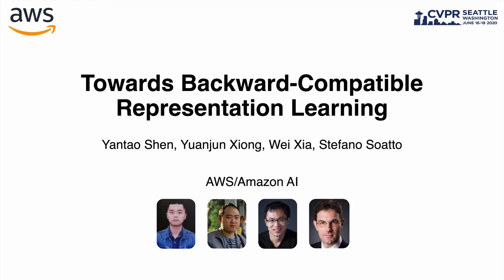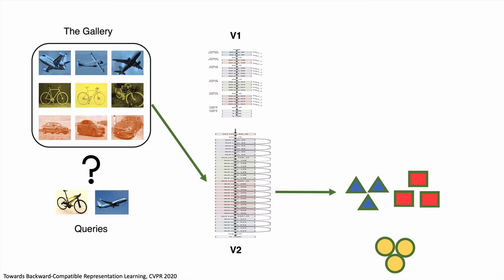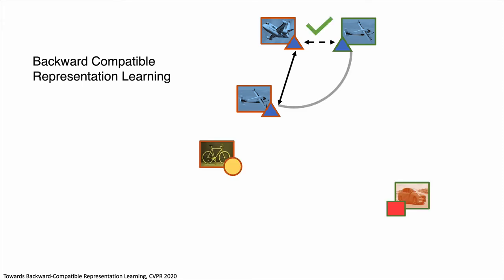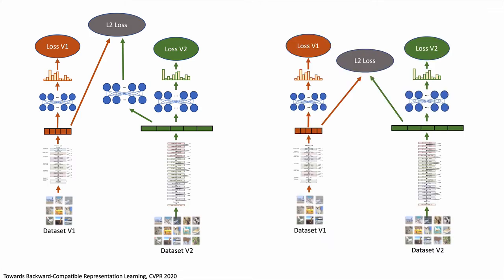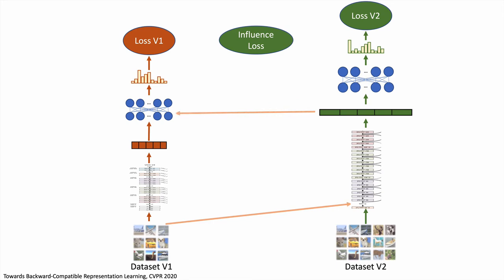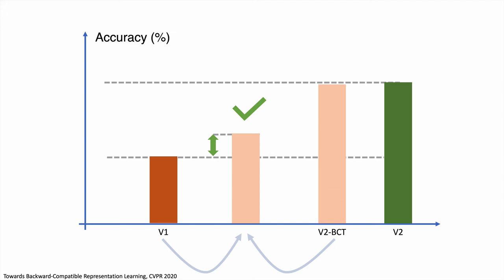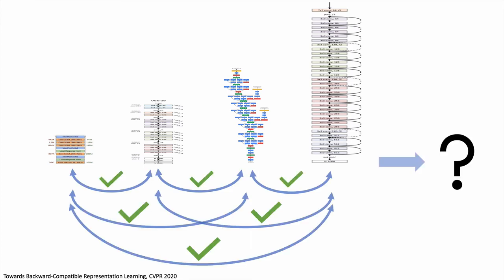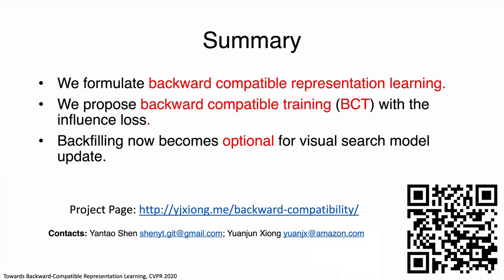Towards Backward-Compatible Representation Learning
Authors: Yantao Shen, Yuanjun Xiong, Wei Xia, Stefano Soatto Description: We propose a way to learn visual features that are compatible with previously computed ones even when they have different dimensions and are learned via different neural network architectures and loss functions. Compatible means that, if such features are used to compare images, then new'' features can be compared directly to old'' features, so they can be used interchangeably. This enables visual search systems to bypass computing new features for all previously seen images when updating the embedding models, a process known as backfilling. Backward compatibility is critical to quickly deploy new embedding models that leverage ever-growing large-scale training datasets and improvements in deep learning architectures and training methods. We propose a framework to train embedding models, called backward-compatible training (BCT), as a first step towards backward compatible representation learning. In experiments on learning embeddings for face recognition, models trained with BCT successfully achieve backward compatibility without sacrificing accuracy, thus enabling backfill-free model updates of visual embeddings.